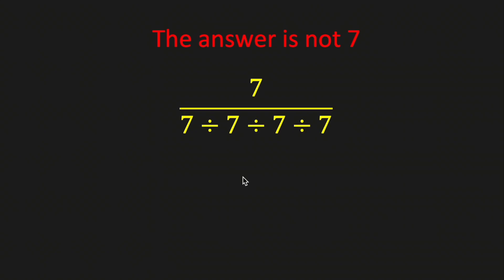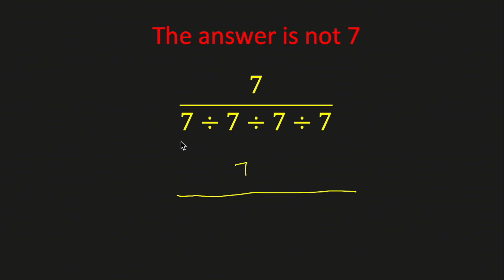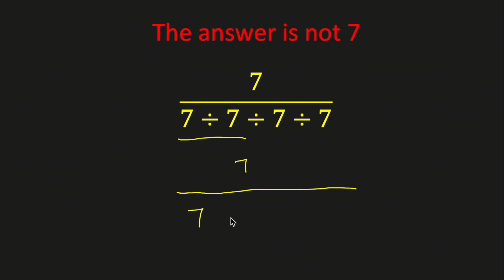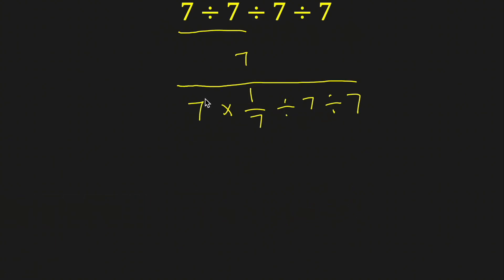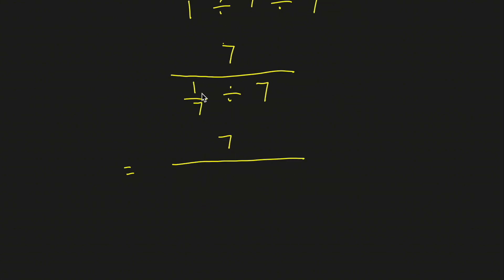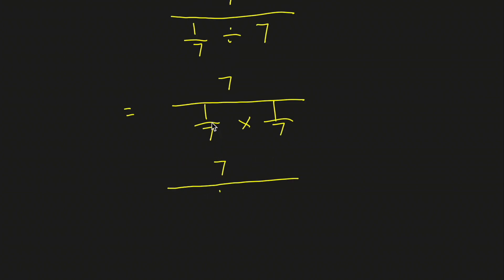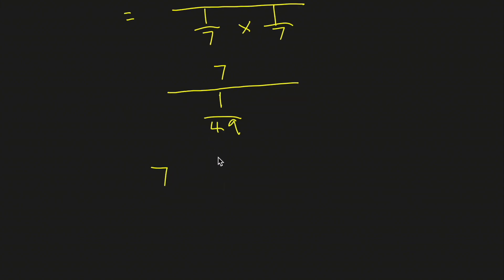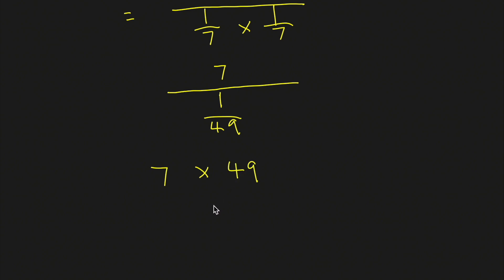Can you solve this ? Most will miss !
Can you solve this ? 70 percent will miss !